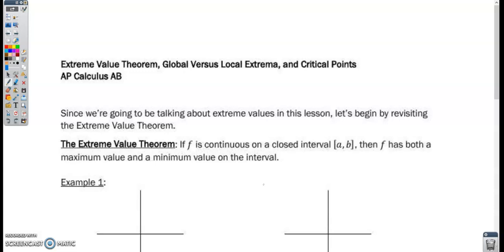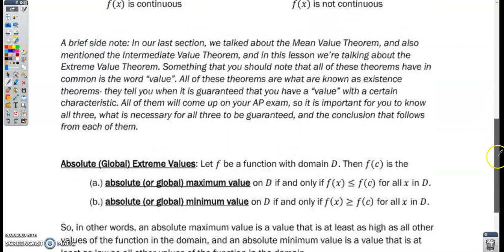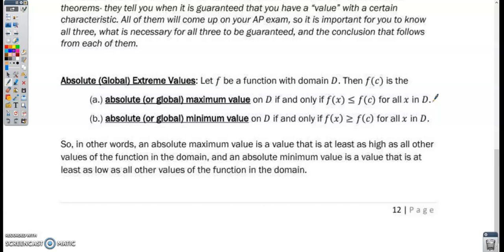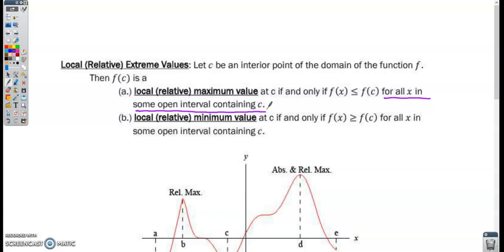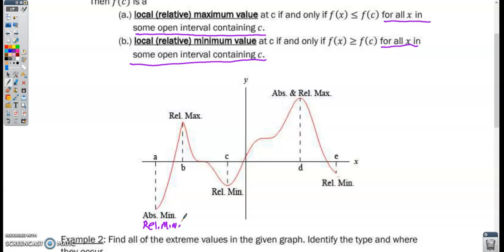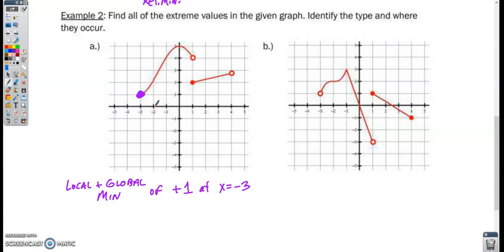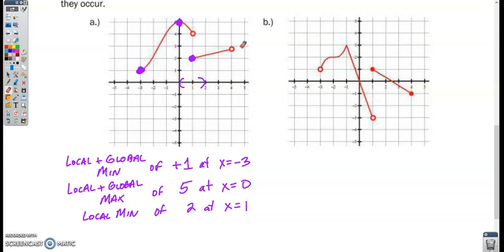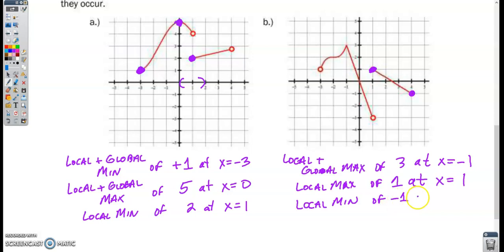Section 5-2 Video 1- Extreme Value Theorem, Global vs Local Extrema, and Critical Points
This video discusses concepts from Unit 5.2 of AP Calculus. It reviews the Extreme Value Theorem, introduces definitions for absolute (global) extrema and local (relative) extrema, and works through an example of finding the different types of extrema from graphs.